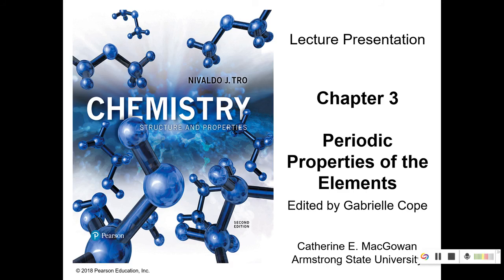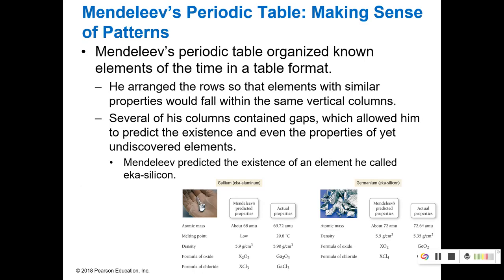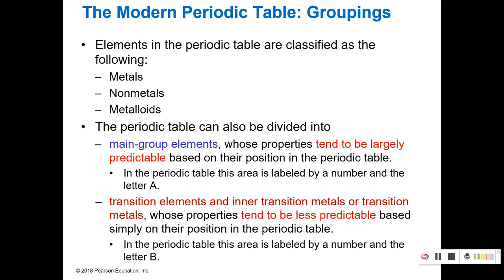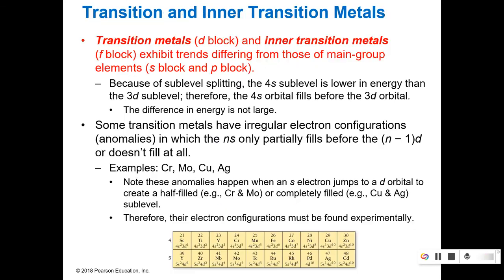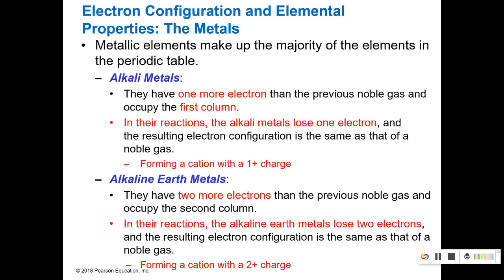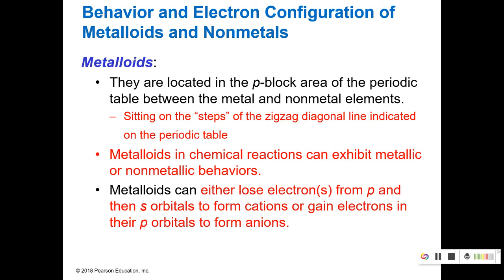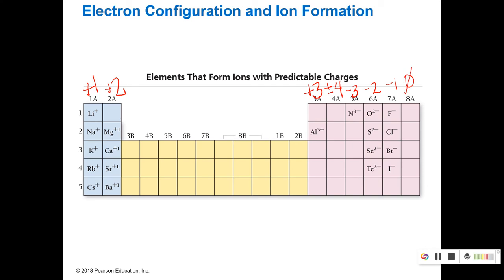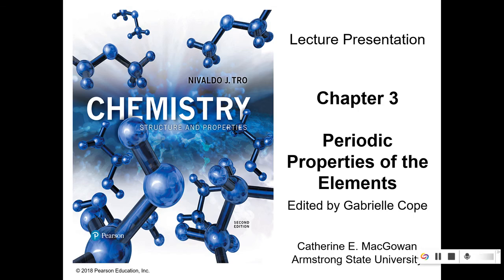Ch 3 Part 1